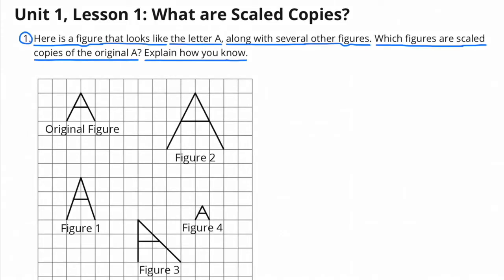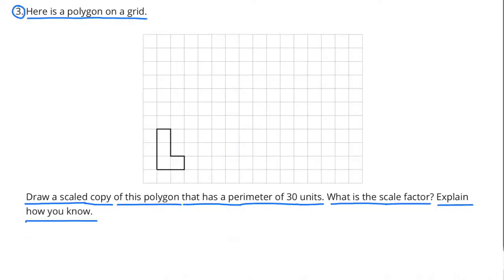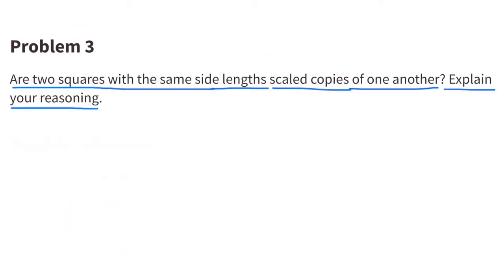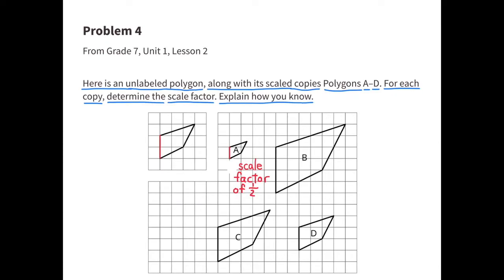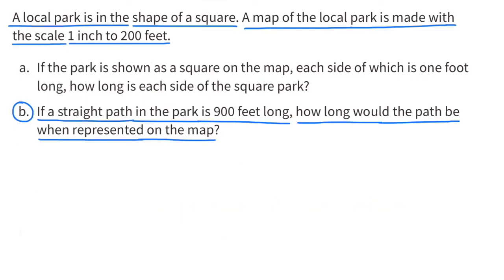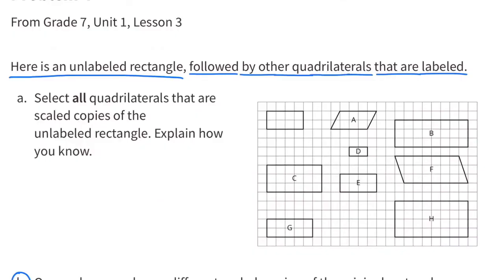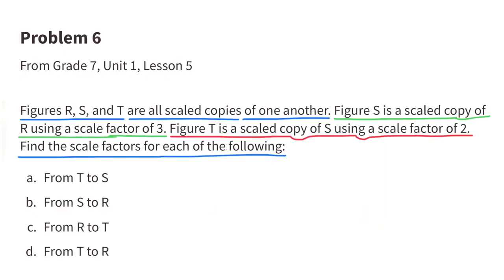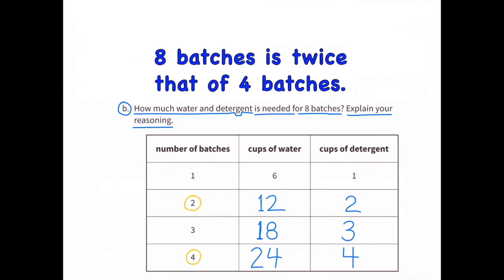😉 7th Grade, Unit 1, All Lessons 1-12 | Scale Drawings | Illustrative Mathematics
😉 7th Grade, Unit 1 All Lessons 1-12, Illustrative Mathematics Practice problems. Review and tutorials. Support for teachers, parents, and students. 7th Grade IM Math, Unit 1, Scale Drawings, All Lessons. Practice Problems. Review and tutorials.

0:00 7th Grade, Unit 1
0:08 7th Grade, Unit 1, Lesson 1 "What are Scaled Copies?"
4:51 7th Grade, Unit 1, Lesson 2 "Corresponding Parts and Scale Factors"
9:50 7th Grade, Unit 1, Lesson 3 "Making Scaled Copies"
14:35 7th Grade, Unit 1, Lesson 4 "Scaled Relationships"
20:25 7th Grade, Unit 1, Lesson 5 "The Size of the Scale Factor"
27:07 7th Grade, Unit 1, Lesson 6 "Scaling and Area"
38:31 7th Grade, Unit 1, Lesson 7 "Scale Drawings"
45:22 7th Grade, Unit 1, Lesson 8 "Scale Drawings and Maps"
48:12 7th Grade, Unit 1, Lesson 9 "Creating Scale Drawings"
1:00:55 7th Grade, Unit 1, Lesson 10 "Changing Scales in Scale Drawings"
1:05:51 7th Grade, Unit 1, Lesson 11 "Scales without Units"
1:16:39 7th Grade, Unit1, Lesson 12 "Units in Scale Drawings"

In this unit, students study scaled copies of pictures and plane figures, then apply what they have learned to scale drawings, e.g., maps and floor plans. This provides geometric preparation for grade 7 work on proportional relationships as well as grade 8 work on dilations and similarity.

Illustrative Mathematics